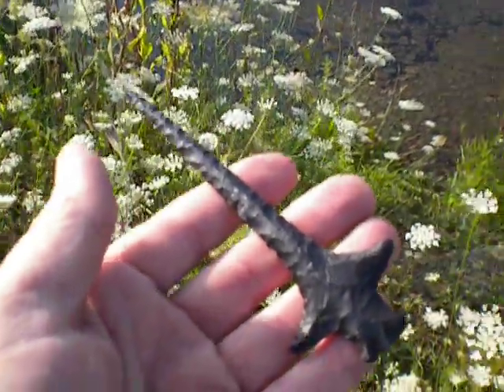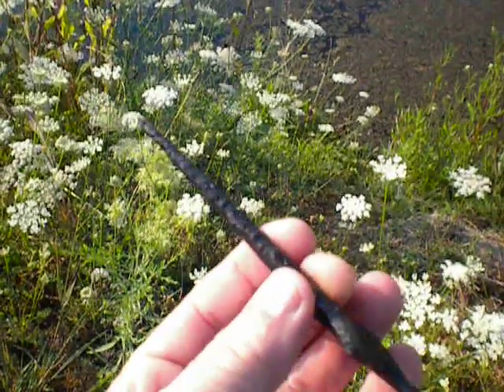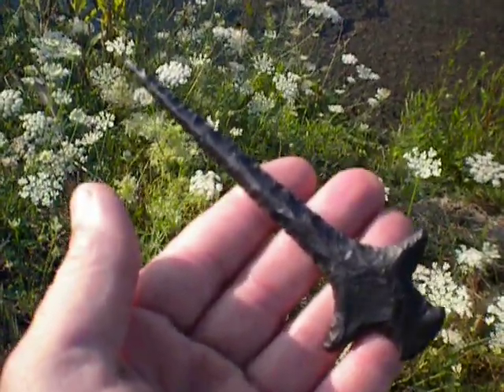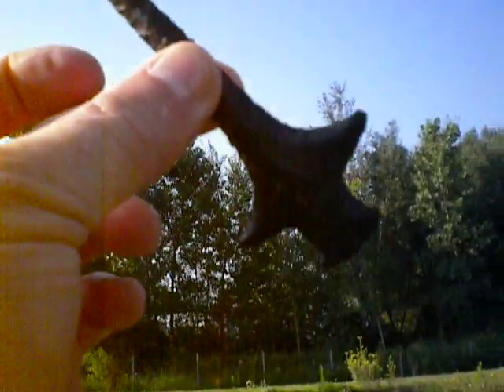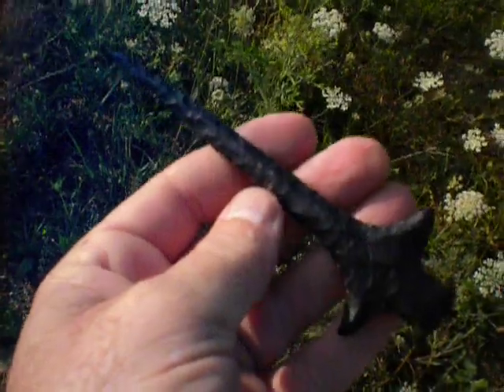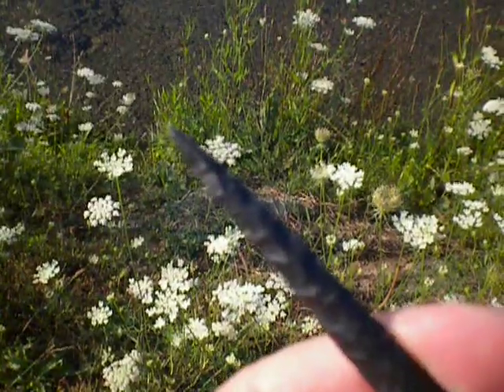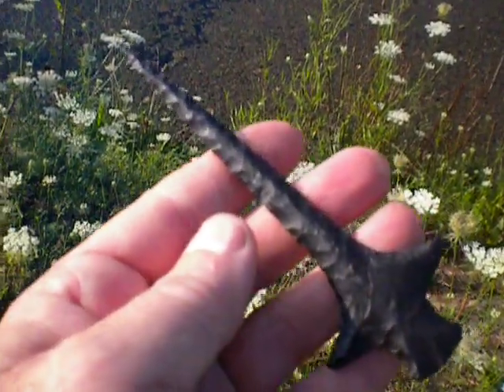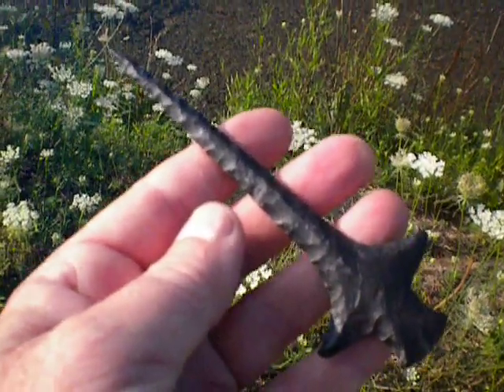Paleo Toothpick!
I was knapping a nice piece of Basalt last evening and I couldn't seem to get what I was after for a point, so I proceeded to chip it down to a drill. This drill measures about 5 1/2" in length and has a needle tip. I call it a Paleo Toothpick. I filmed this outside at work and there is some traffic noise, sorry! I hope you enjoy this new creation!